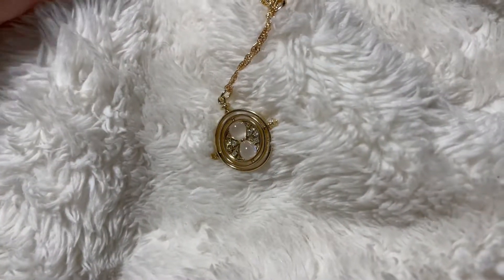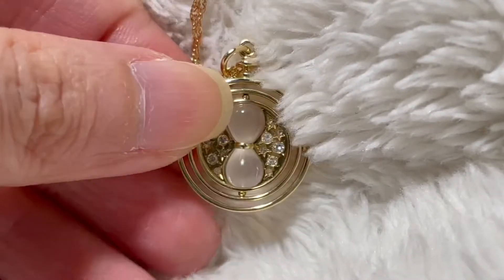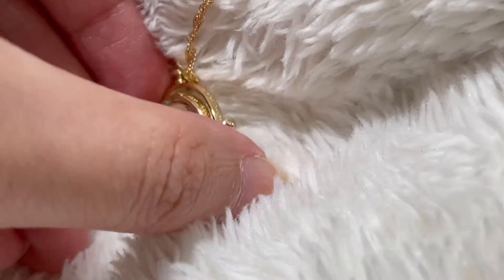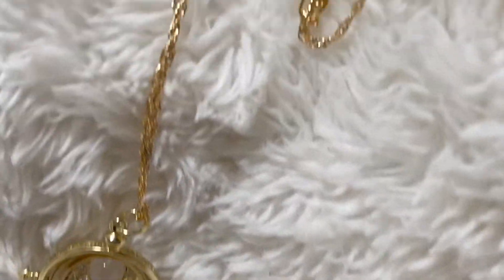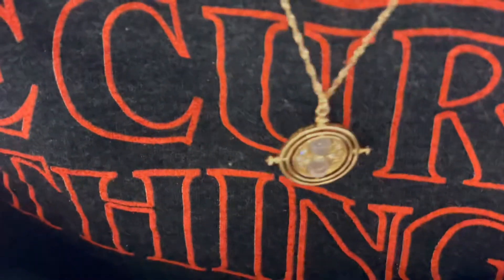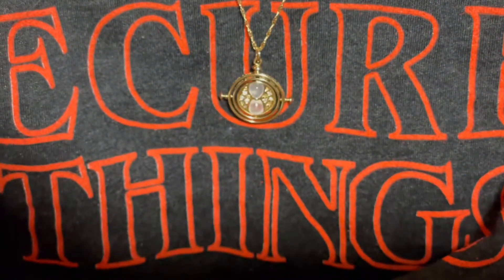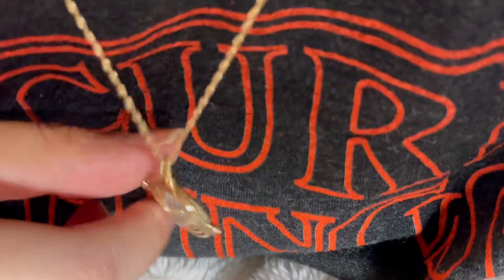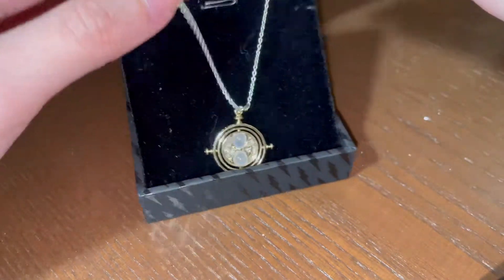Real 14K GOLD Time Turner | Freeman Jewelry and Catbird Necklace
This is a review of the 14K gold time turner from Freeman Jewelry

It’s a really dainty and wearable piece.

Also reviewing the catbird sweet nothing 14 K gold necklace here.